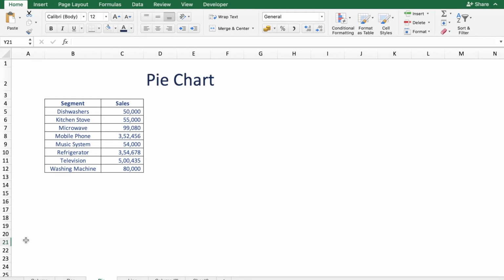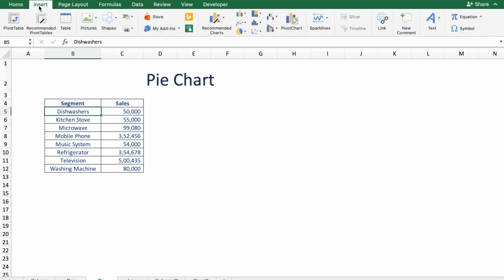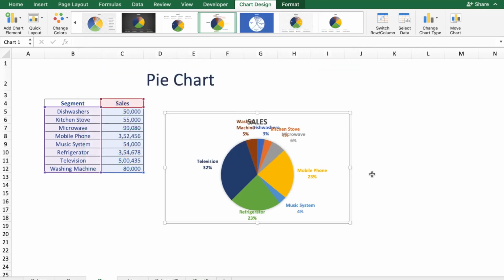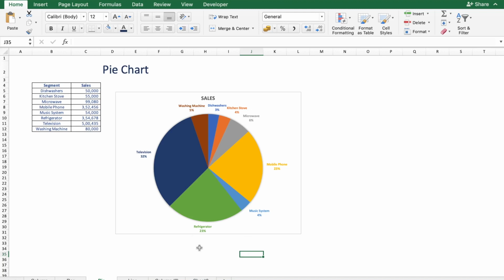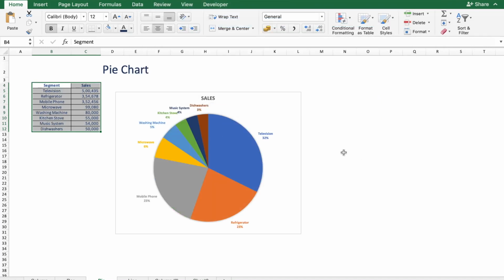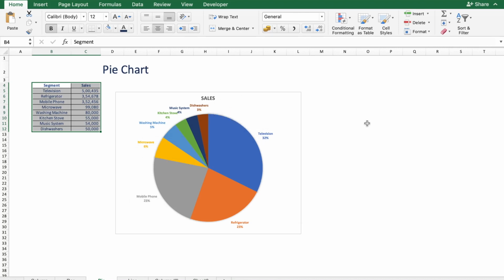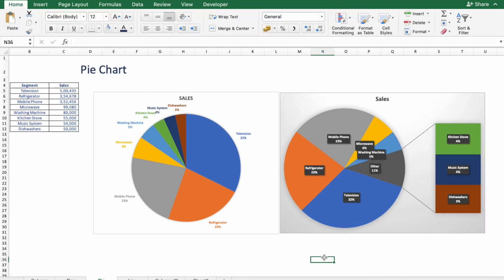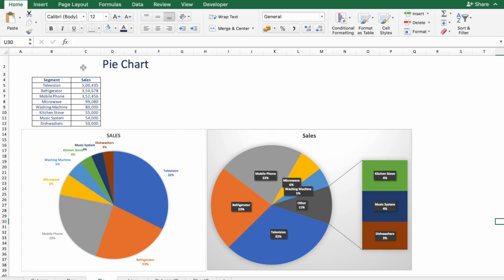Excel Pie chart Tutorial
A quick video showing how and when to use the Pie chart in Excel